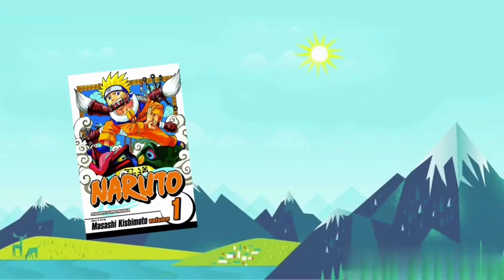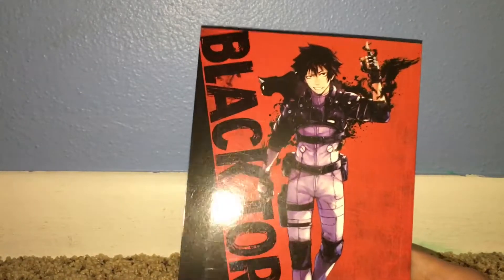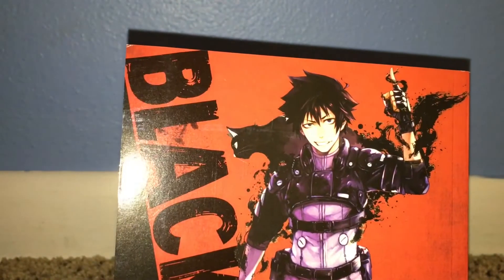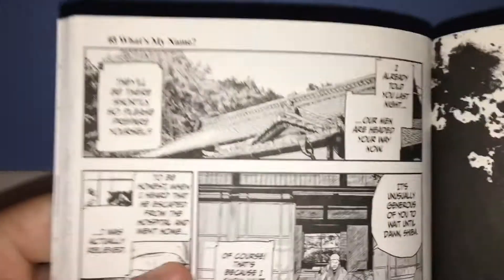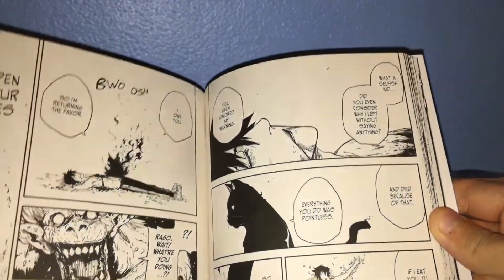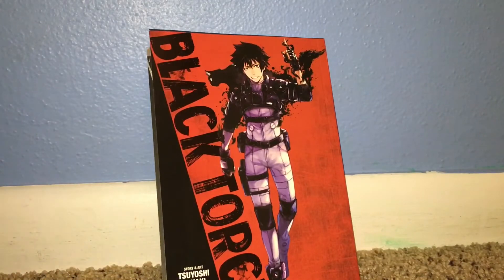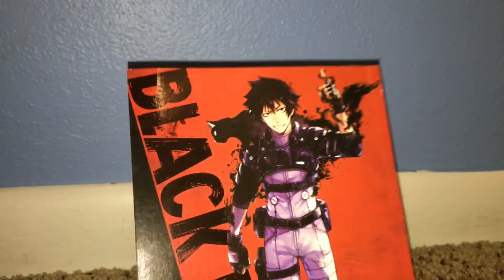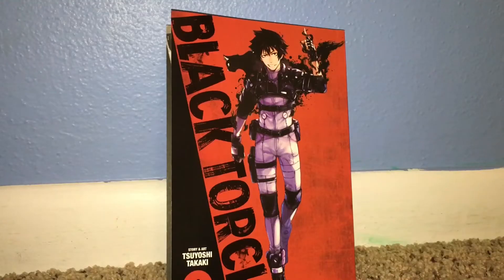Black Torch Vol. 1 - Manga Review